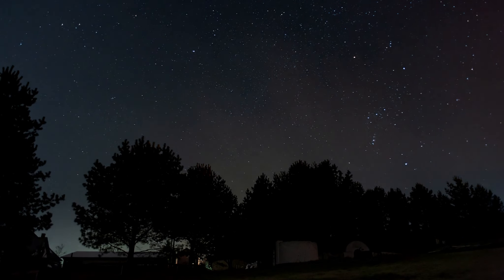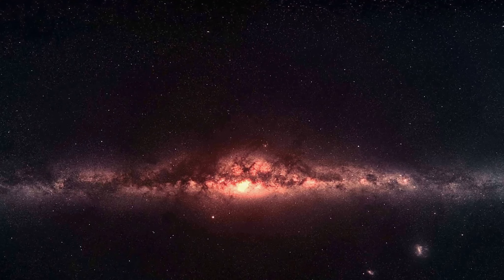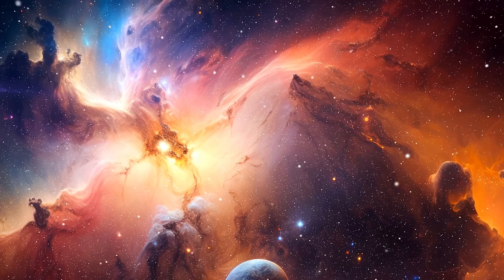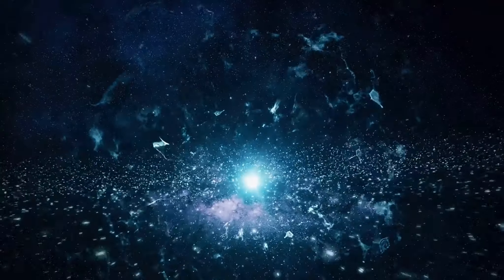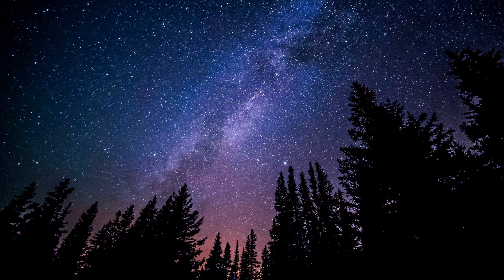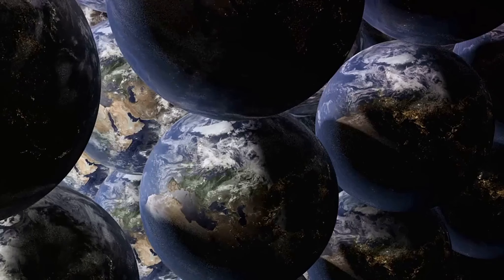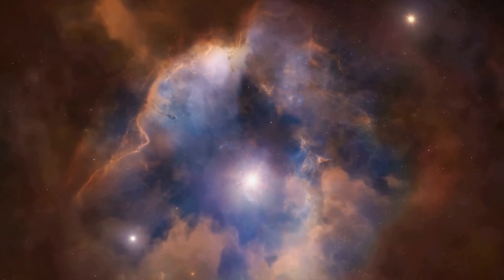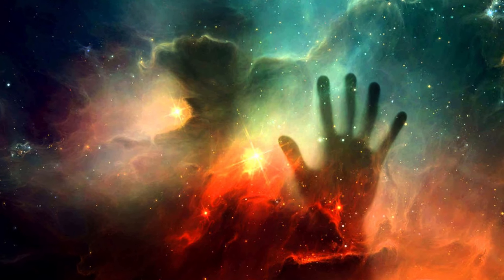Edge of the Universe: A Journey Beyond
In this video, we delve into the mind-boggling question: Where is the edge of the Universe? Join us on a cosmic journey as we explore the limits of the observable Universe and contemplate the mysteries beyond. From the concept of the observable Universe to theories about the shape and size of our cosmos, we leave no cosmic stone unturned. If you are curious about the vast expanse of our Universe and want to expand your cosmic knowledge, this video is a must-watch! Get ready to embark on a mind-expanding adventure beyond the limits of our known Universe!